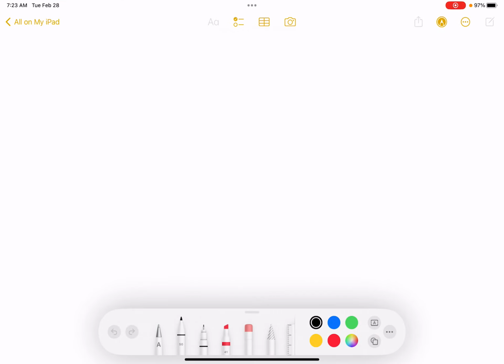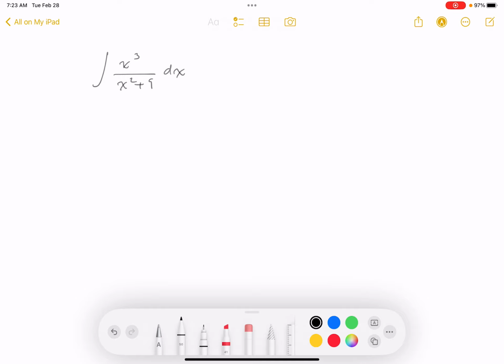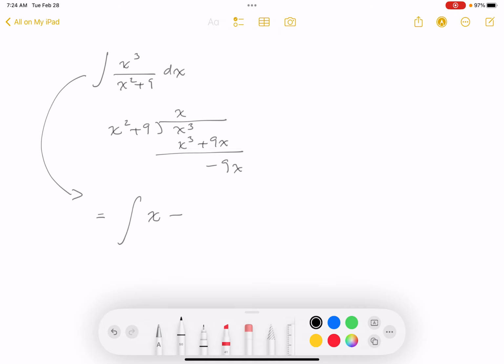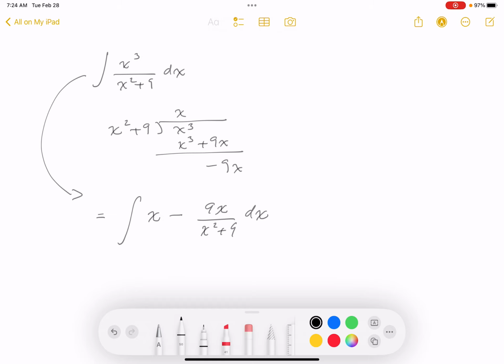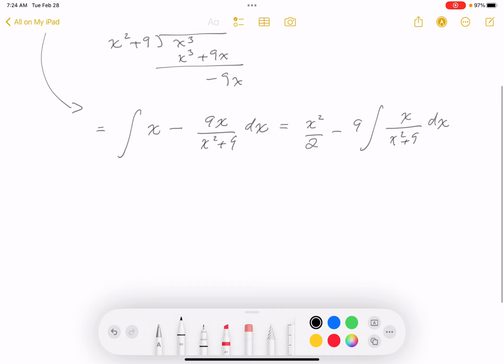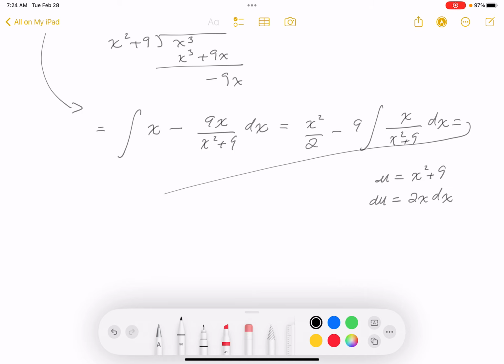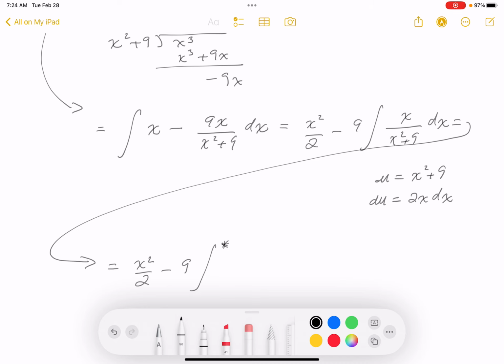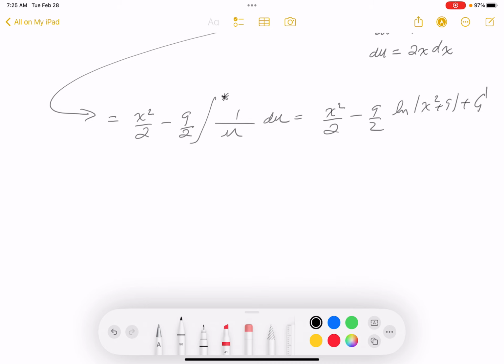mth 122 BPRB 43